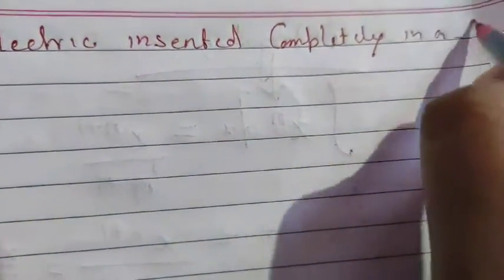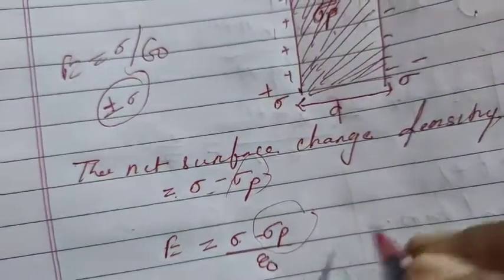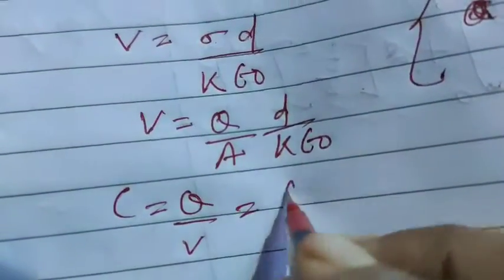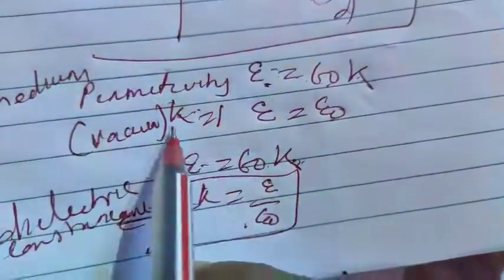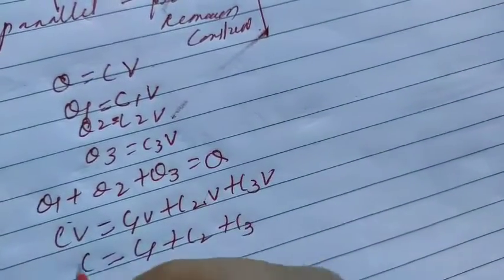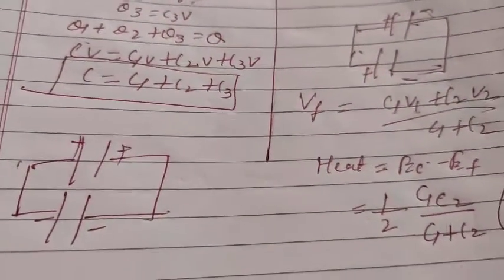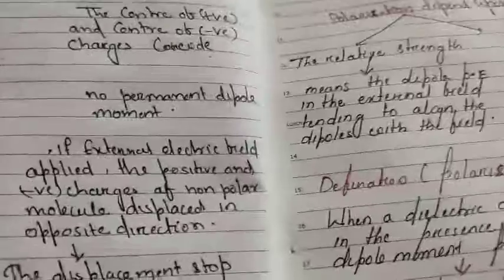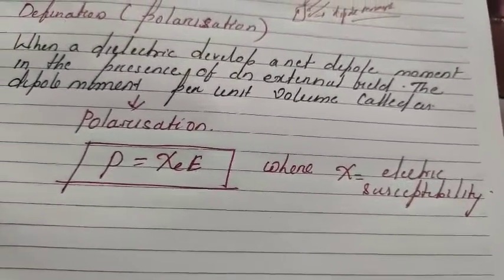Std XII Electrostatic potential part 2